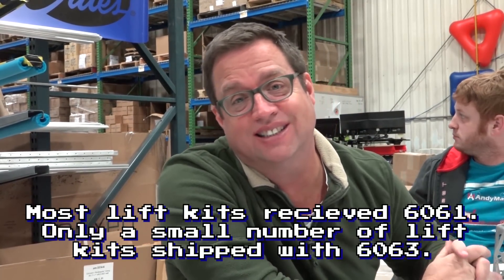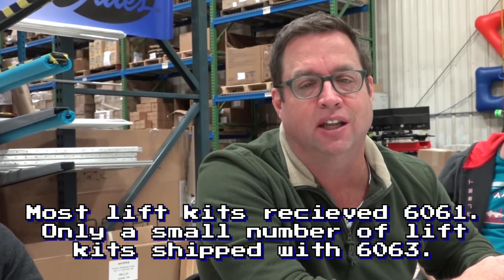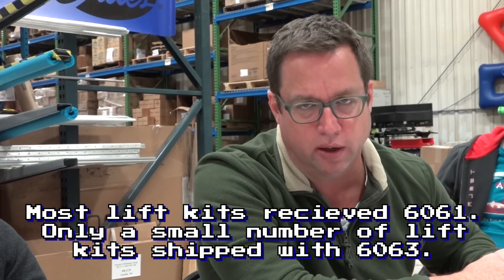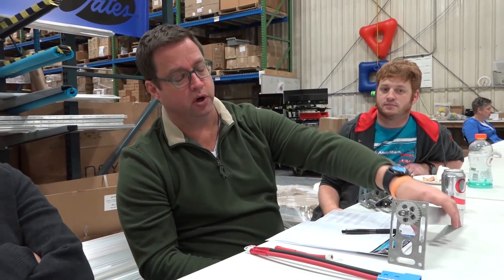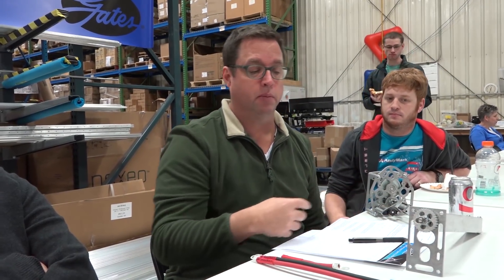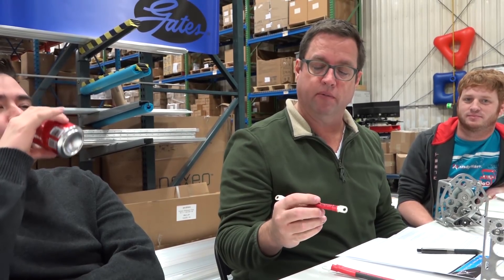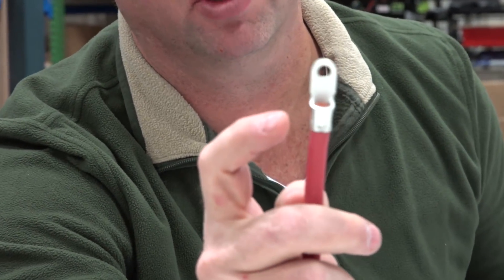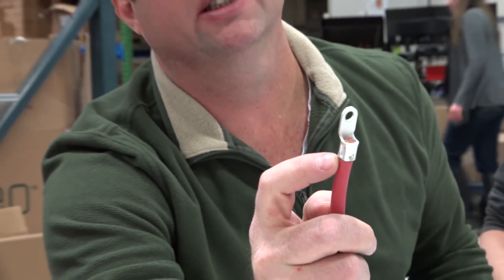6063 vs 6061, 4 Gauge Cables, Update 7 & Nidec Brushless Contest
If you have received any kits containing or individually purchased 2x1 extrusion from us, it was most likely 6061 aluminum. A few kits received a run of extrusion made with 6063. Nothing crazy, we just wanted you to know!

Since we showed em off a bit, have you ever checked out our EVO Shifters?

We've mentioned it before and we will again because we think its so cool. Check out four gauge battery cables and wires!

We mention the team updates a ton. Thats because keeping up to date with them is super important. Check out the most recent one here:

Nidec is having a contest and you should enter!